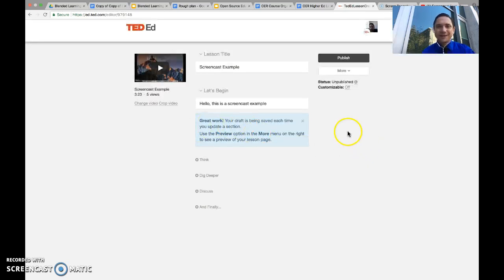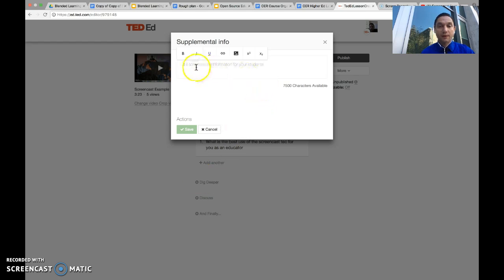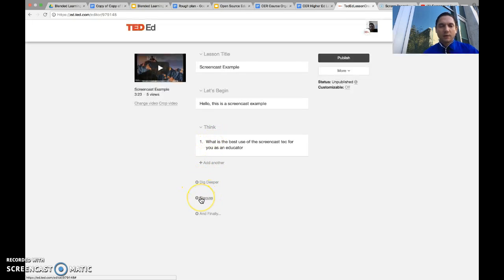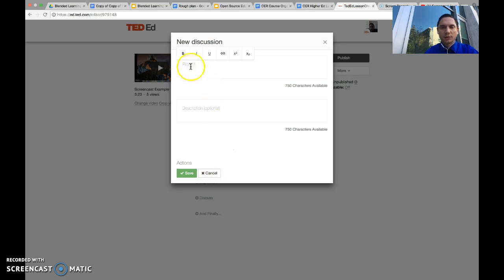Ted Ed recording